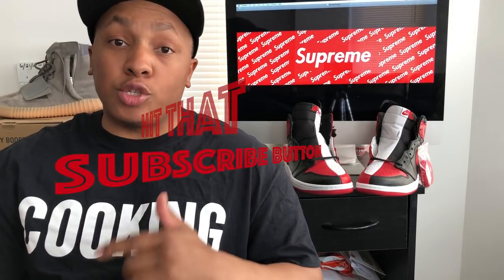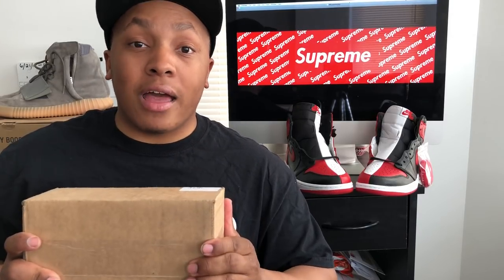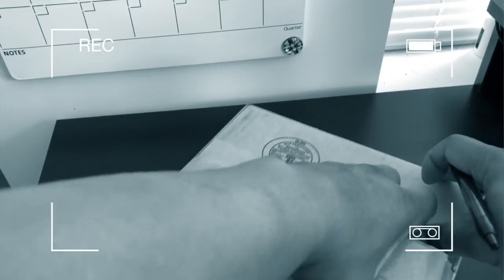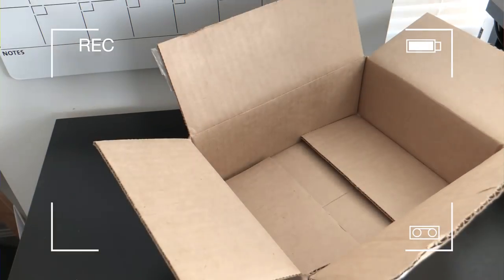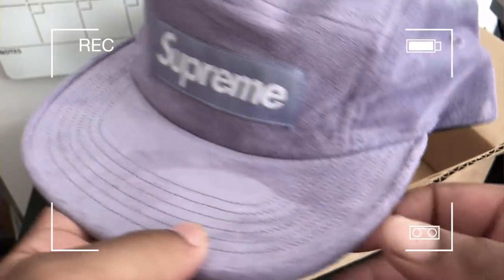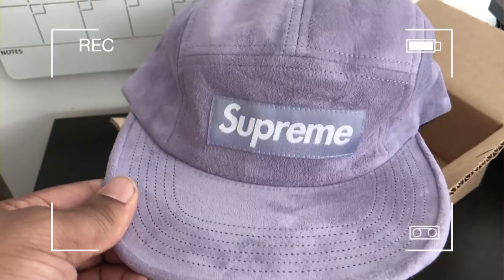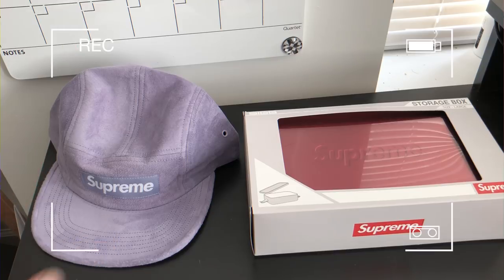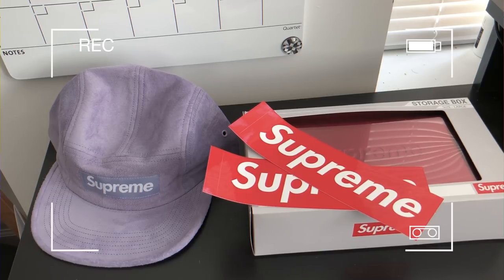Supreme Giveaway!!! Almost there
NEW GOAL IS TO REACH 100 SUB BY THE END OF July

HERE'S A FIRST IN HAND LOOK AT THE